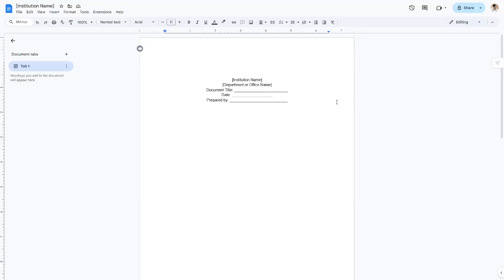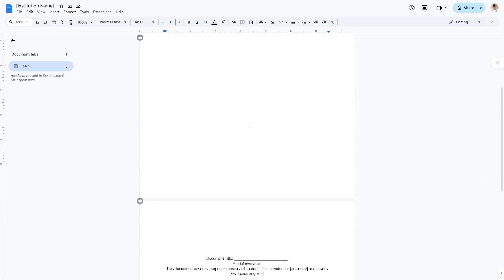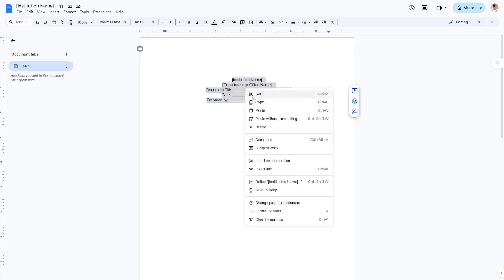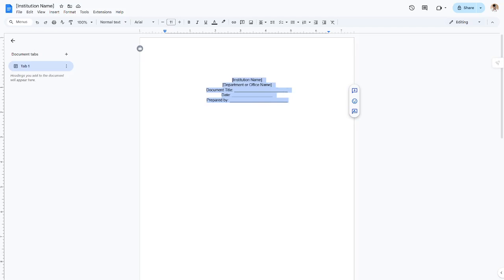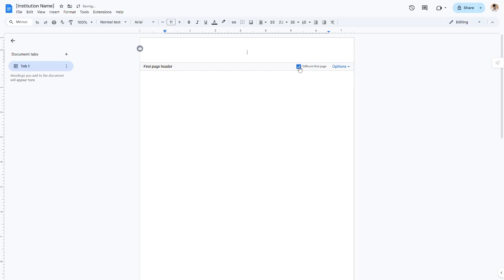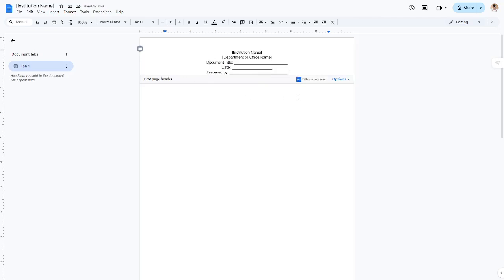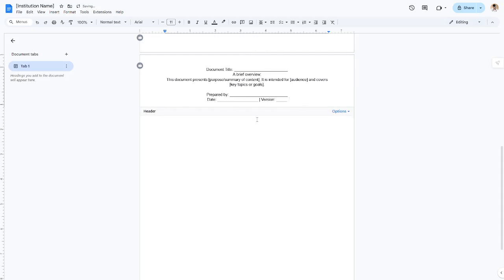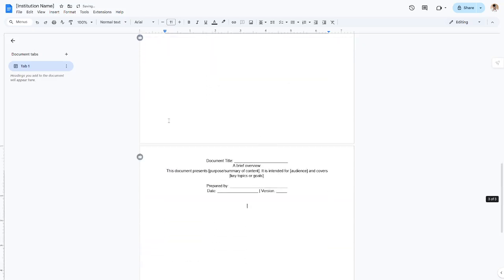How to Remove and Change Header on Second Page Google Docs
Want a different header (or no header at all) on the second page of your Google Doc? 📝✨ In this step-by-step tutorial, I’ll show you how to remove or change the header on just the second page without affecting the first page.

📌 In this video, you’ll learn:

How to separate headers by using the “Different first page” option

How to edit or delete the header on specific pages

Tips for customizing headers for assignments, reports, and projects

Whether you’re formatting a school essay, business report, or professional document, this guide makes page-specific headers easy.